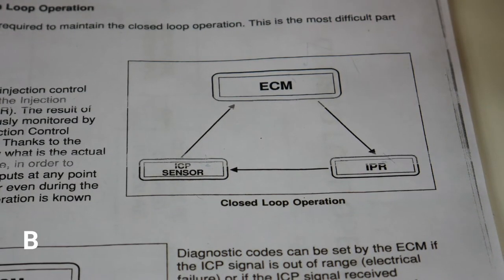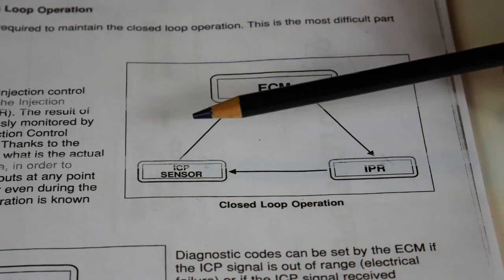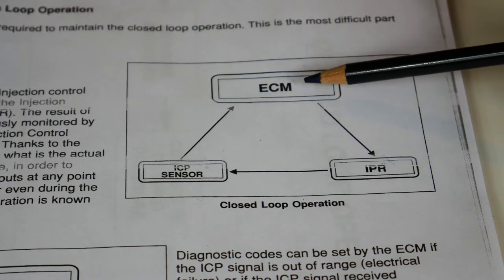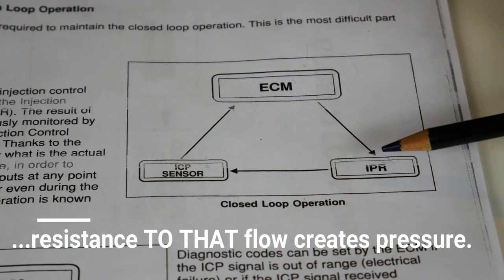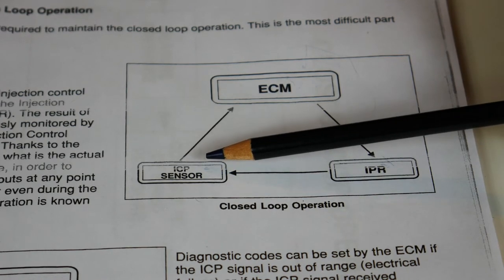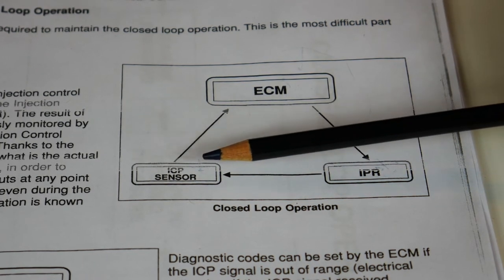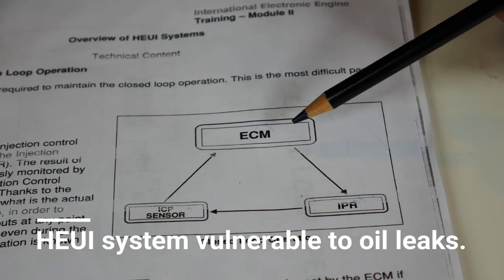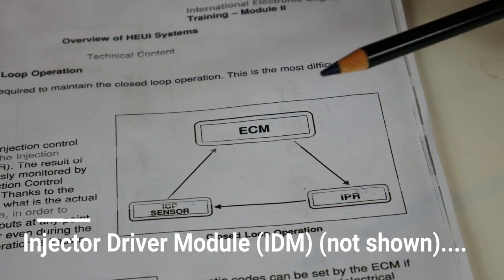Powerstroke 7.3L/6.0L HEUI System Basic Operation In 6 Minutes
Describing the basic operation of the HEUI diesel fuel injection system.